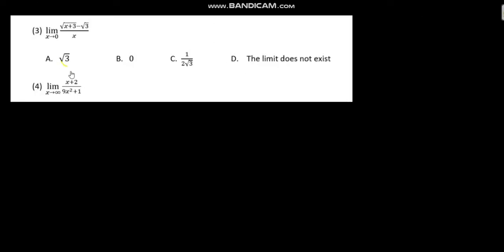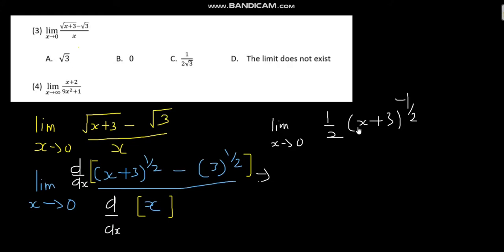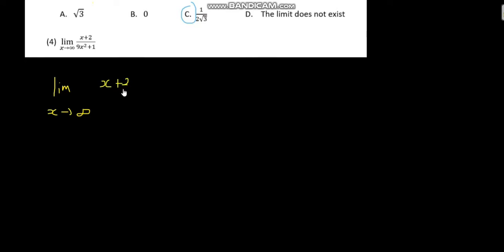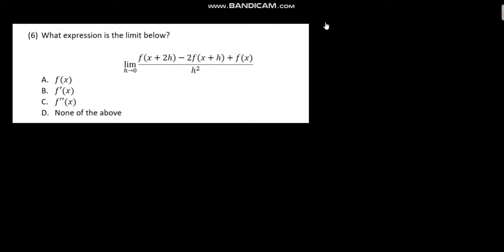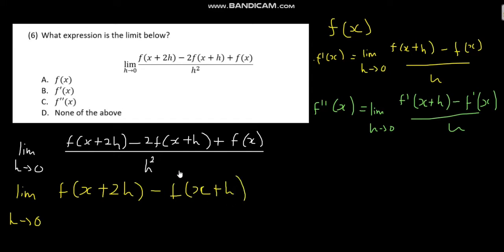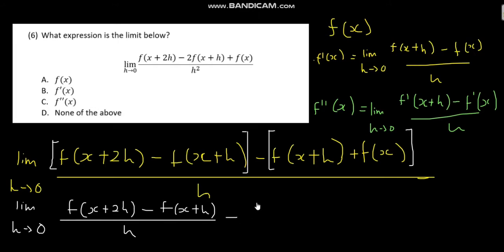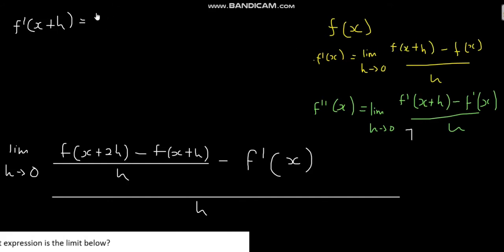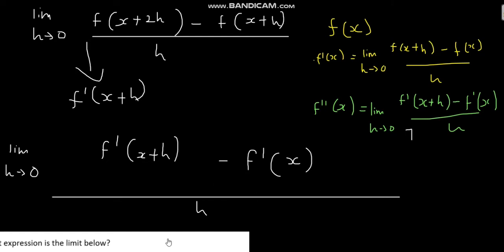Limits of Function